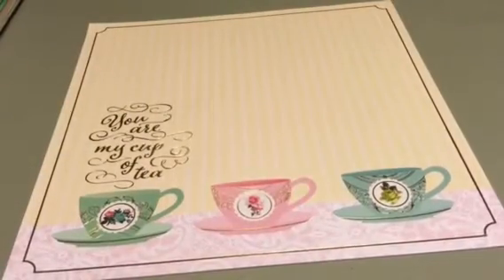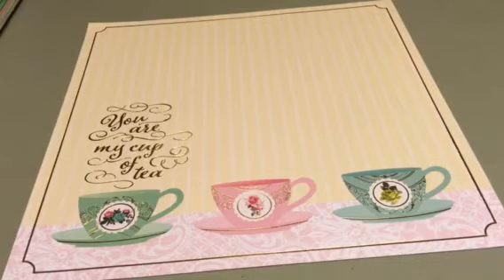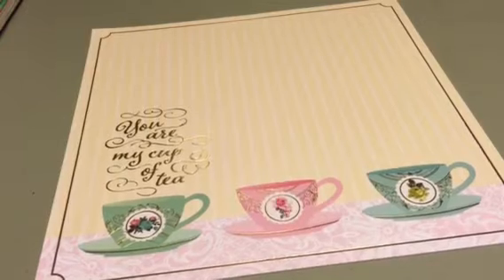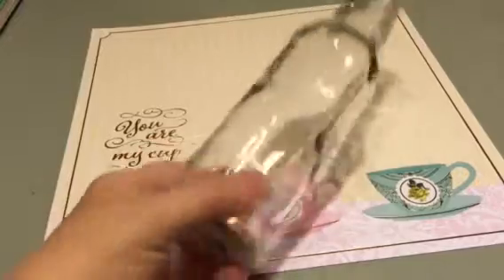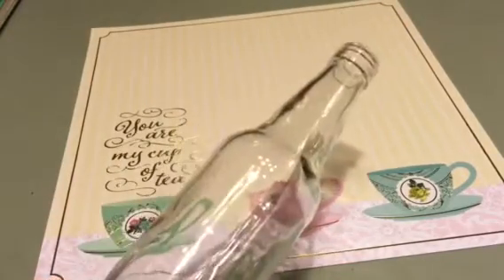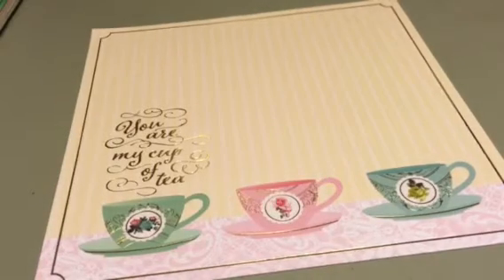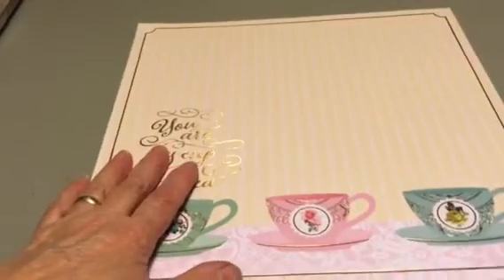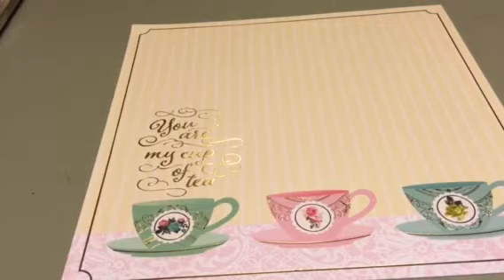4/11/15 Daiso, Michael's, & JoAnn's haul